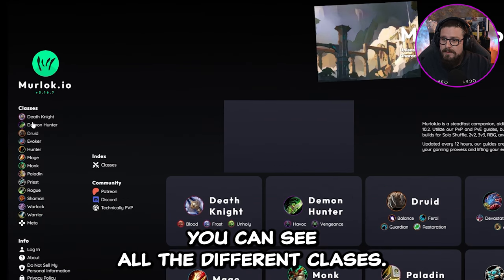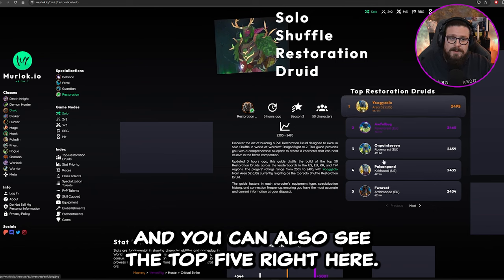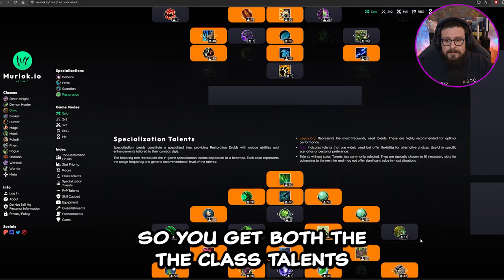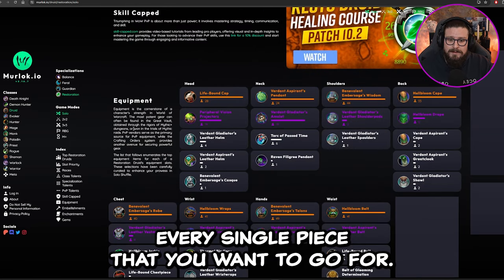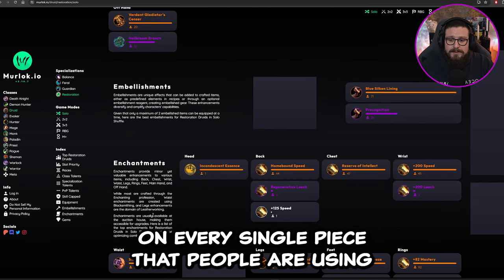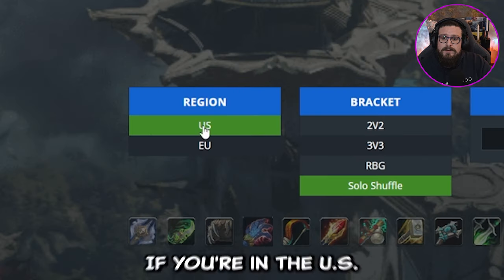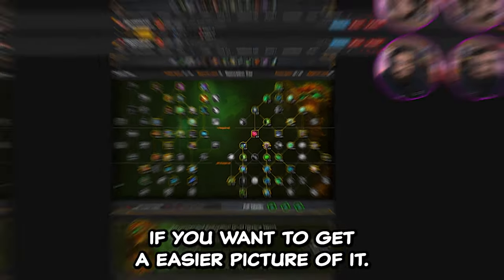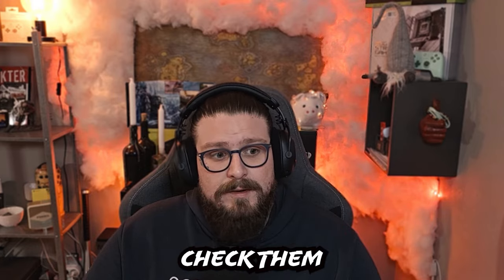Find the PERFECT PvP Builds for Solo Shuffle!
One DUBBY a day, Will for sure improve your win rate! :D

Help me reach my Goal! 63% . 1.58K/2.5K

Don't know what spec to go for? Look here! Even if you are not sure about what enchants or embellishments, this is the video!
Short simple guide: Where to Find the Best Talents and Enchants for PvP and Solo Shuffle! Dragonflight 10.2